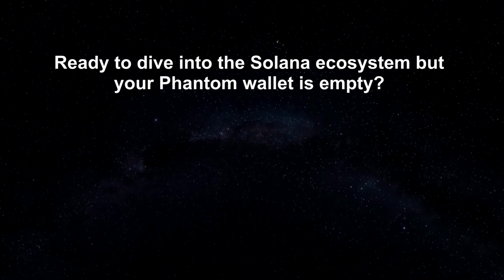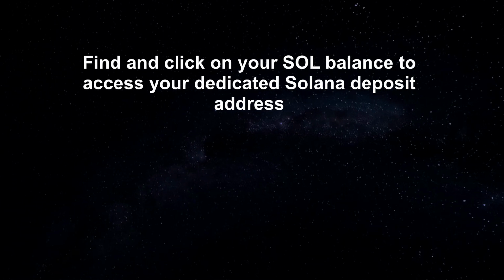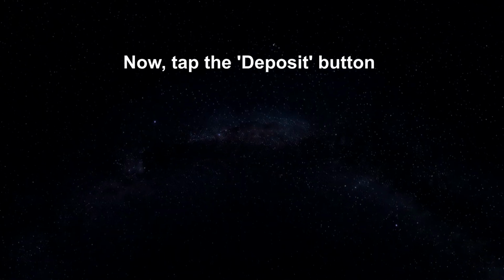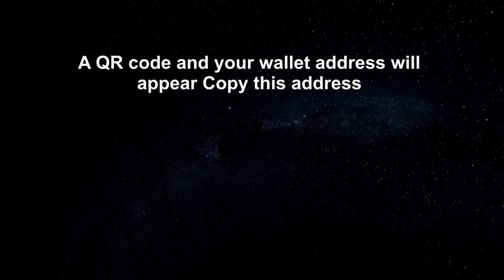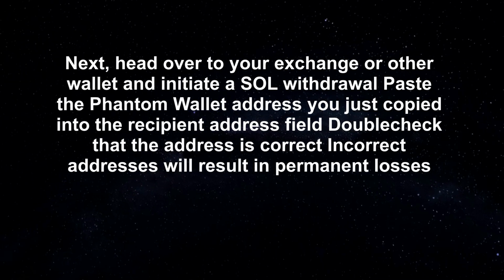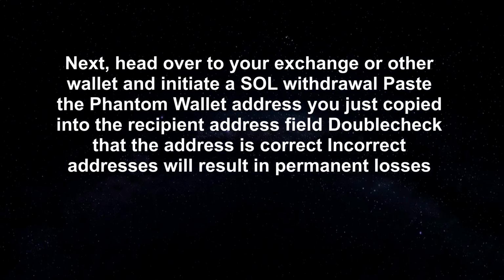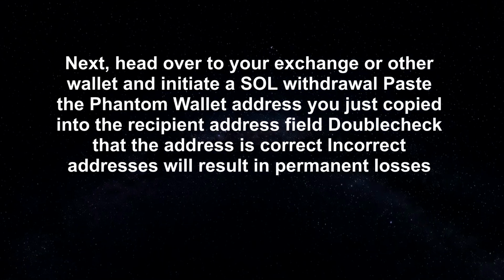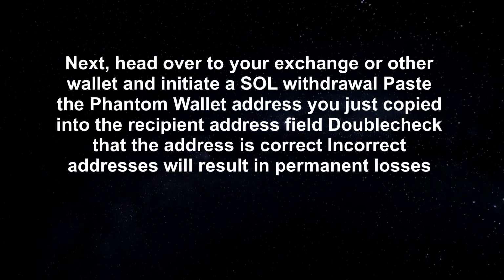How to Transfer Money to Phantom Wallet - AshleyHowTo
How to Transfer Money to Phantom Wallet details the methods for funding your Phantom Wallet with various cryptocurrencies or fiat currency, exploring options like transferring SOL from other wallets or exchanges and using on-ramps to buy SOL directly with fiat, helping users load their wallets and participate in the Solana ecosystem

00:00 Intro
00:10 Transfer SOL from Another Wallet or Exchange
00:13 Open Phantom Wallet
00:17 Click SOL Balance
00:20 Tap Deposit
00:24 Copy Wallet Address
00:27 SOL Withdrawal on Exchange
00:36 Confirm Withdrawal
00:42 Buy SOL with Fiat Currency
00:49 Click Buy Button
00:52 Select On-Ramp Partner
01:00 SOL Balance Appears